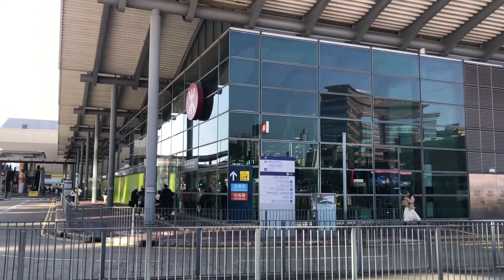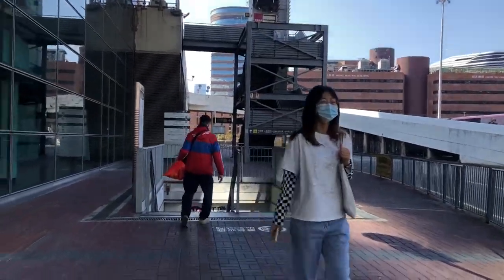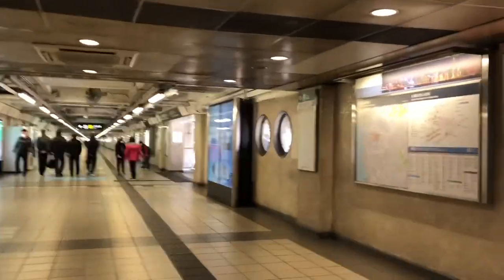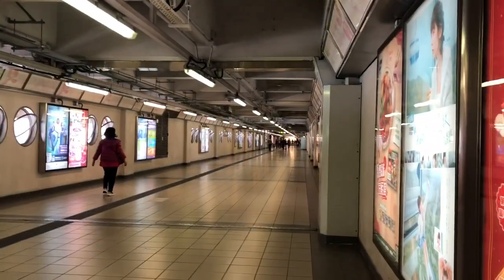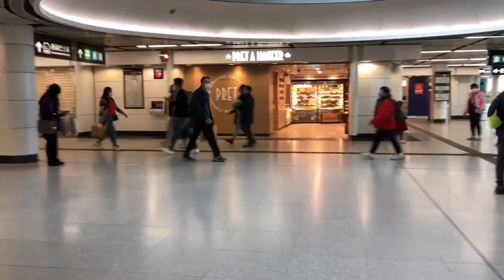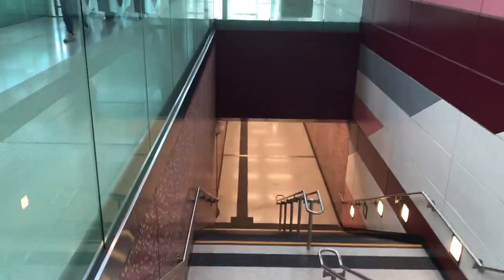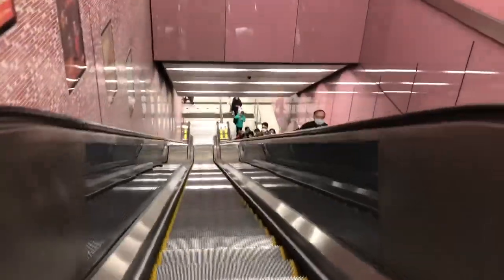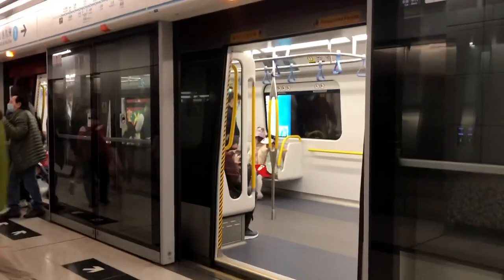26. Hung Hom Station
Introducing the history, station layout, exits, location, and spotting trains at Hung Hom Station

Turn On Subtitles for Spotted Trains Info

[Filmed on 24th January, 2023]